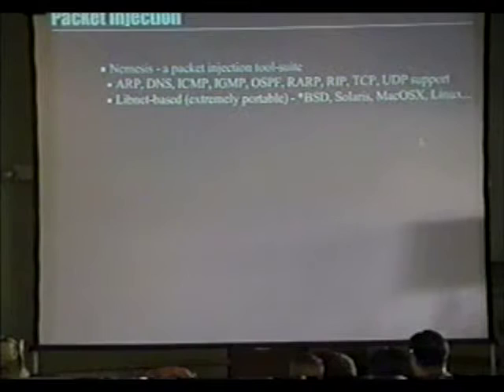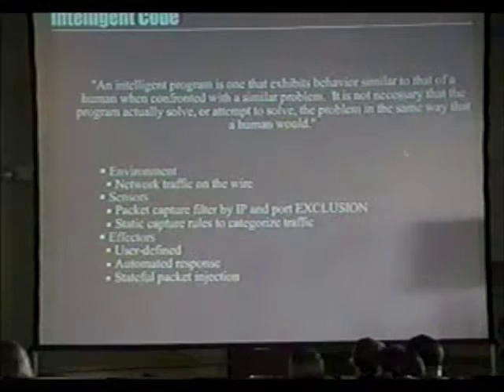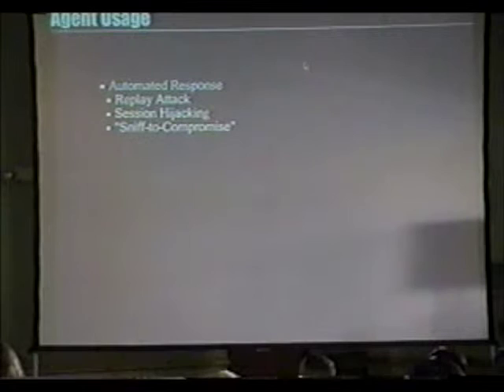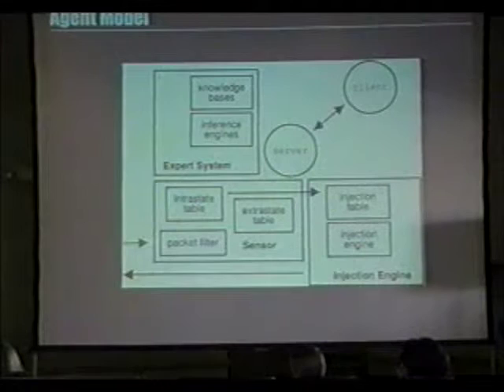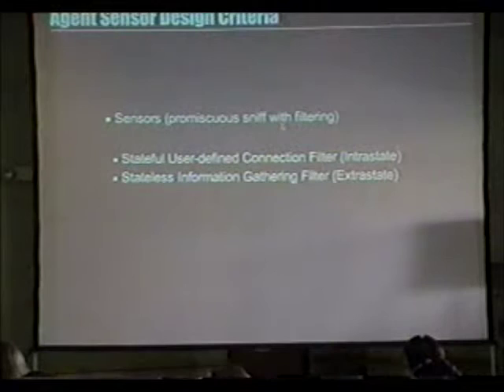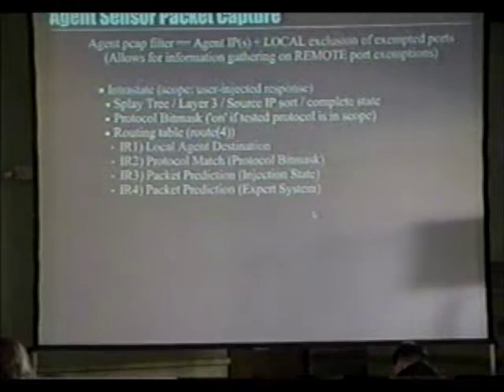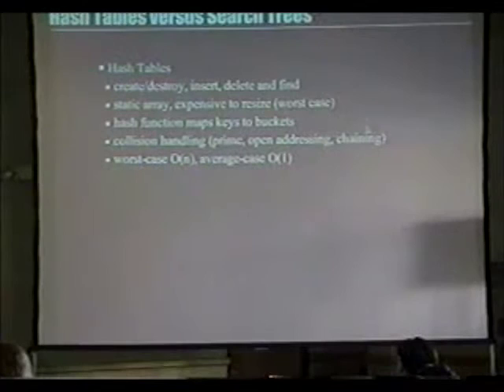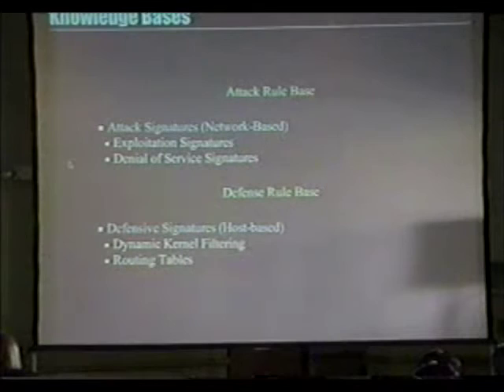DEF CON 9 - Mark Grimes - TCPIP Intelligent Agents The Future of Electronic Warfare and Defense *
Description from DEF CON 9 Speaker’s Page:

TCP/IP Intelligent Agents: The Future of Electronic Warfare and Defense

The study of Artificial Intelligence bring many treasures to the development of both offensive and defensive network tools. Code can be designed to make "intelligent" decisions based on a presented data sample.  When rules are explicitly laid out by RFC to indicate proper connection handling, these rules can be mapped and recalled.  This would allow for an automated handling of network traffic with decision making enforced on next-packet injection.

The DEF CON speech will focus on Intravenous.  Information will be shared with regard to overhead handling, event priority, as well as database and sensor/decoder optimizations.  Examples in logic considerations will be broken down for simple attack scenarios. The IV specific design constraints and project goals will be discussed, a mail list will be announced for open discussion about the code that has been developed so far, and improvements of the overall design criteria.
First, we will discuss what the word "intelligence" means and how it relates to source code.  We will explain the need for code that is not only self-aware, but aware of the environment it runs in.  We will briefly discuss the research conducted in the Artificial Intelligence field as it relates to TCP/IP networking and overall Computer Security.  Many developers are writing code with AI properties and fail to capitalize on it.

Second, we will discuss the state of tools/exploits today, and where they are headed tomorrow, in lieu of current security tools being separate and disjoint.  Packet sniffers seldom share information with packet crafters and IDS systems seldom share information with network scanners, for example.  We will explain the need for agent code to assist in data collection, storage, retrieval and analysis for use within the scope of any tool that either runs interactively or in daemon mode for long periods of time.  Discussion of tool suite integration so that the network auditing and network detection are a more seamless process. Most exploits can be classified in only a handful of categories, most of which the discovery are based on custom scripts and source code analyzers.

We will then explain the future of network assessment.  We will explain where "non-intelligent" code falls flat, and how introducing rule bases, knowledge bases and a back-tracking method (memory), can allow an application to deduce plausible scenarios based on the data collected.  This, in turn, will allow an application to be able to react to situations based on mathematical probabilities and or metrics to hopefully choose the correct answer(s).  Even without correct answers, it can still present the user with empirical data that may lead to a plausible next event.
The Nemesis injection routines will be used in Intravenous. The threat of Nemesis by itself will be discussed with examples sited from published sources, and then will be contrasted with the introduction of AI components, that will make up the overall study, Intravenous (an agent concept model).

Mark Grimes is a network security researcher whose focus is primarily on enterprise wide, multi-layered network threat, the study of TCP/IP packet pattern analysis, and the interest of machine learning and expert systems.  Mark is best known for Nemesis, an eight protocol packet crafting tool suite.  There are a number of articles and misc. tools, as well as the concept slides/video of the initial Intravenous concept available